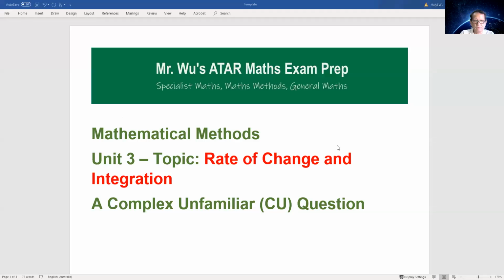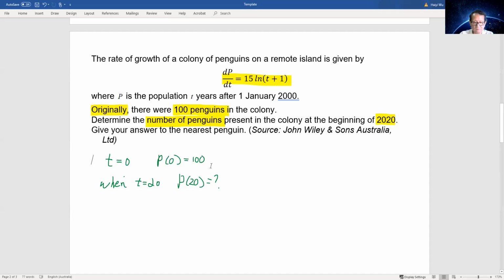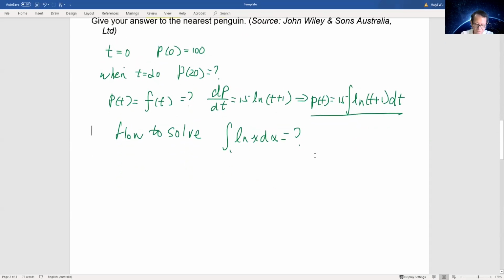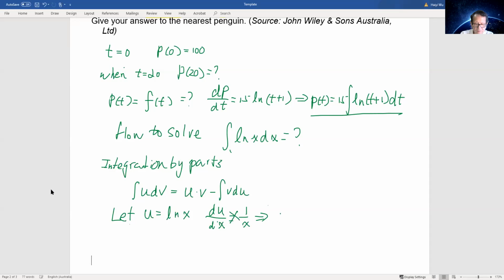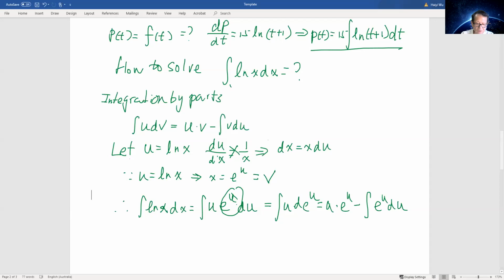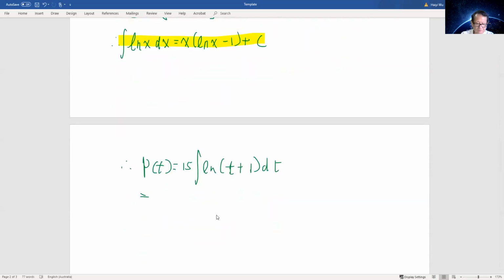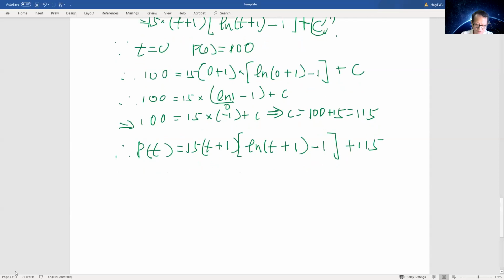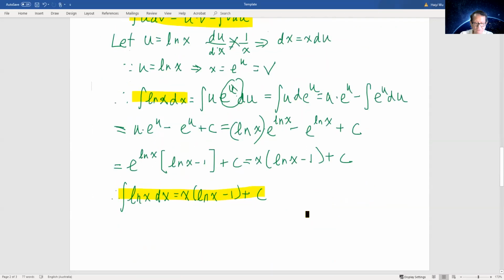Mathematical Methods: Rate of Change and Integraion, A complex unfamiliar (CU) question